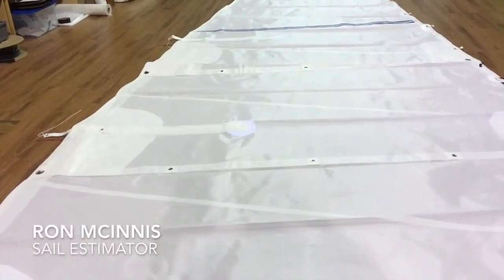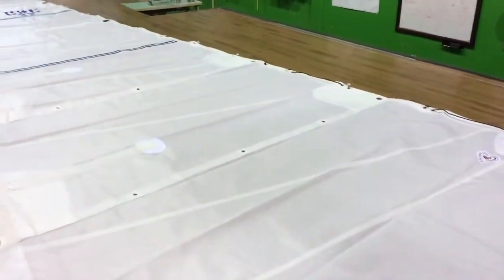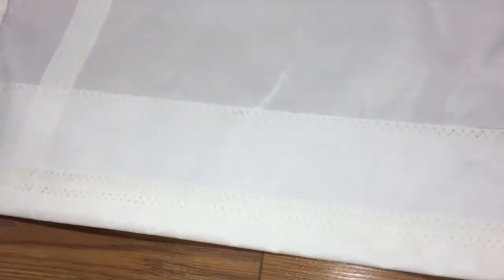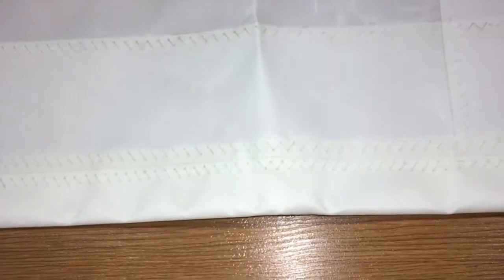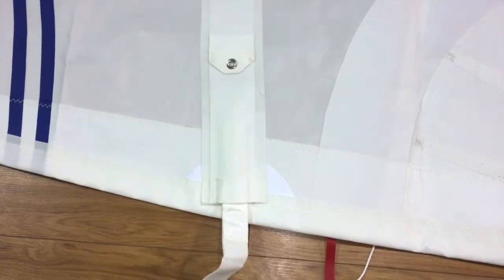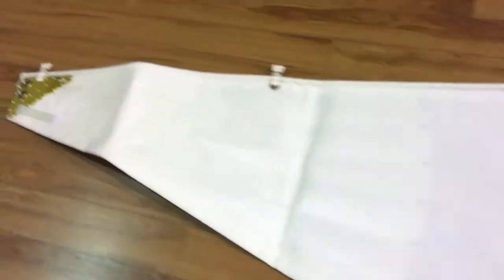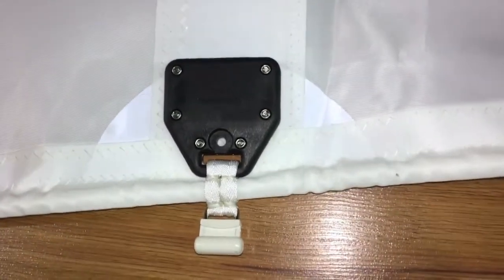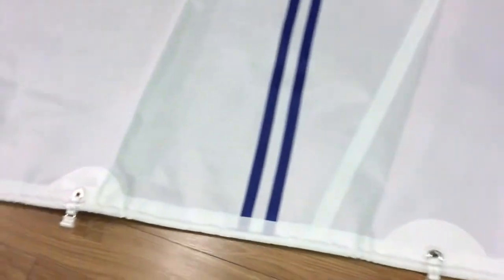C&C 32 Mainsail - Precision Sails 300 Series Dacron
C&C 32 Mainsails are a great, powerful sail when designed correctly. If you are looking to replace your C&C 32 Mainsail with a new Dacron Sail consider the quality design and production process of